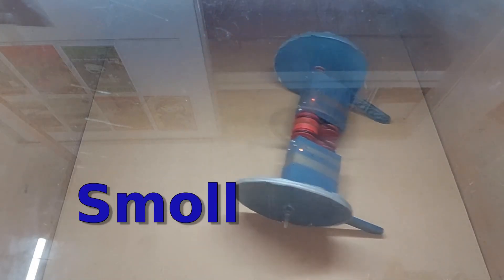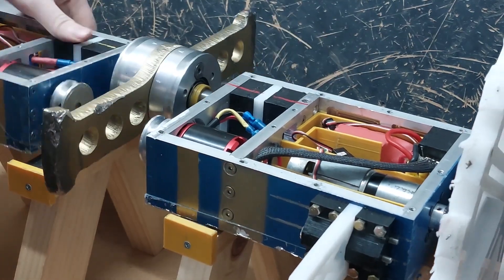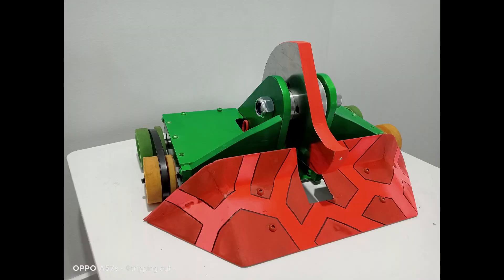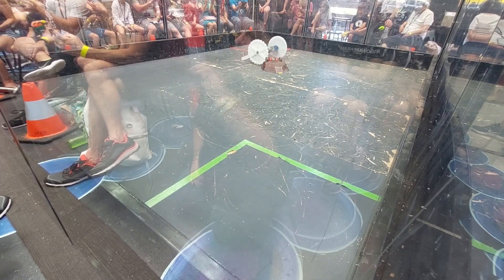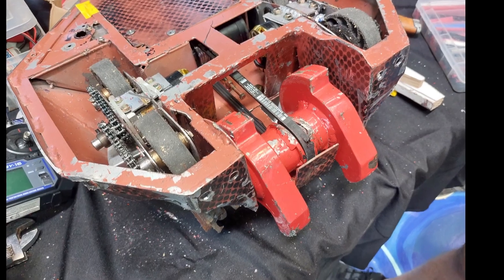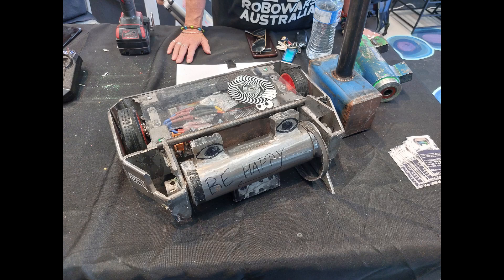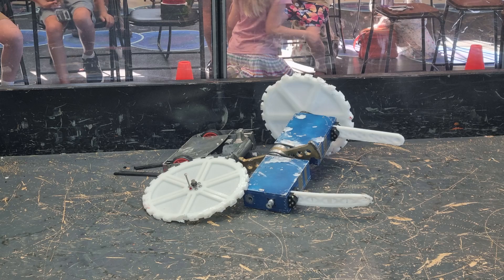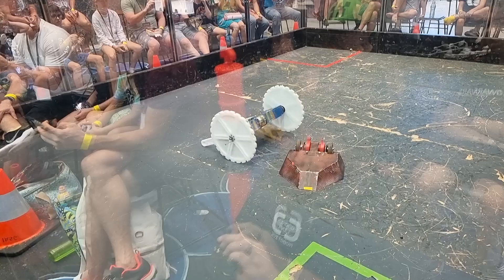Building a normal sized Combat Robot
I built my first open class featherweight, how was it made and how did it perform? Lets find out

Check out our future Featherweight events by checking out Robowars Australia on facebook

Based in Australia and are interested in getting started in combat robots or want to check out smaller local events?